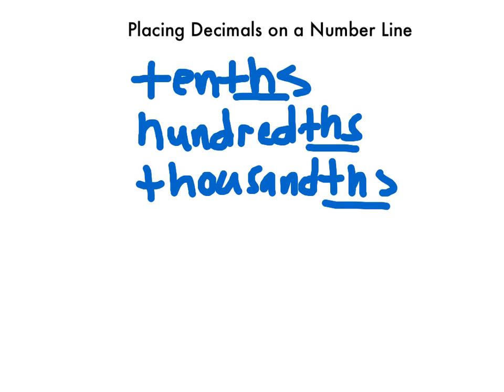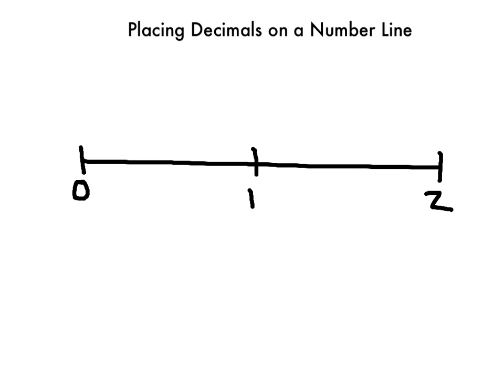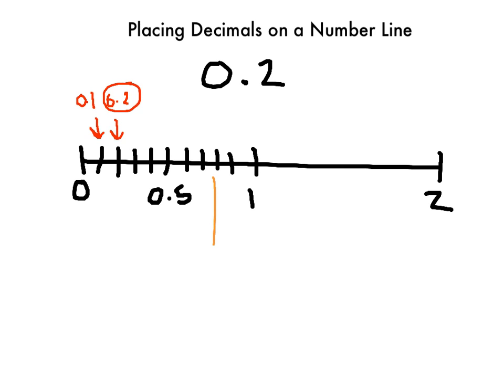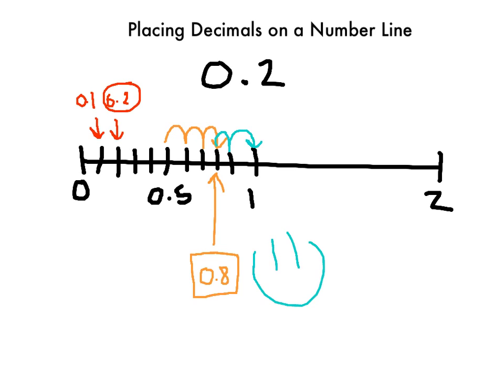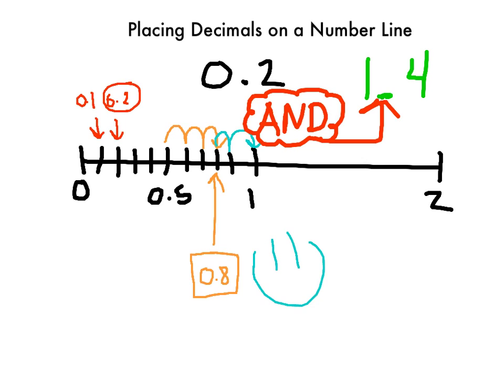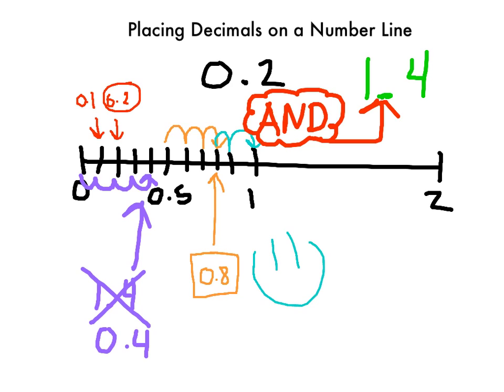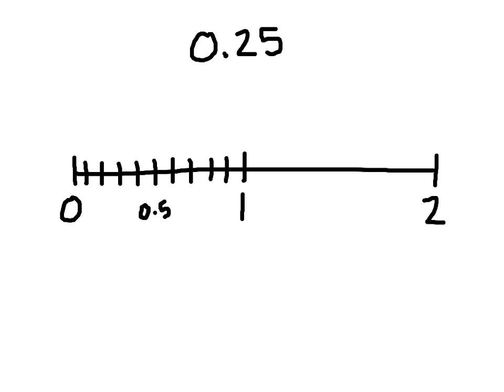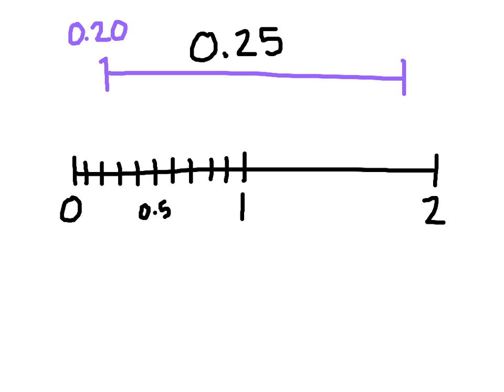Decimals on a Number Line